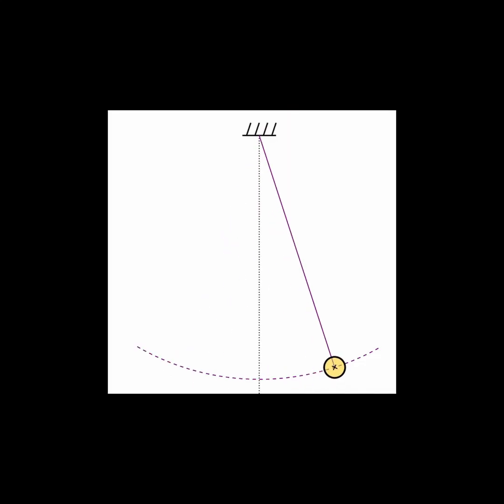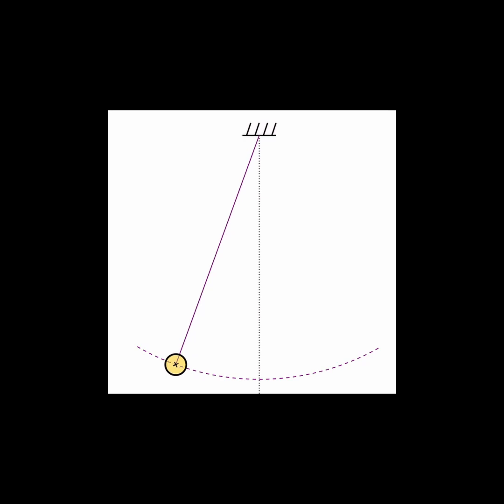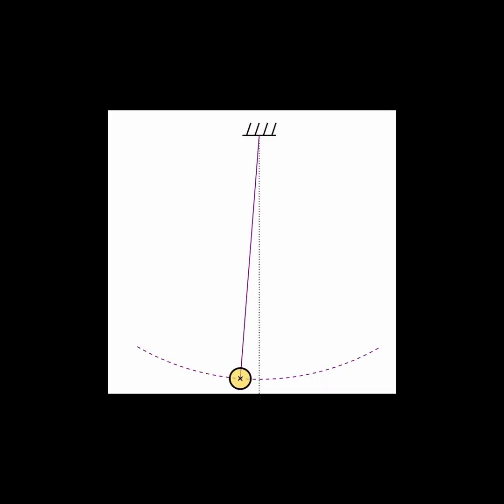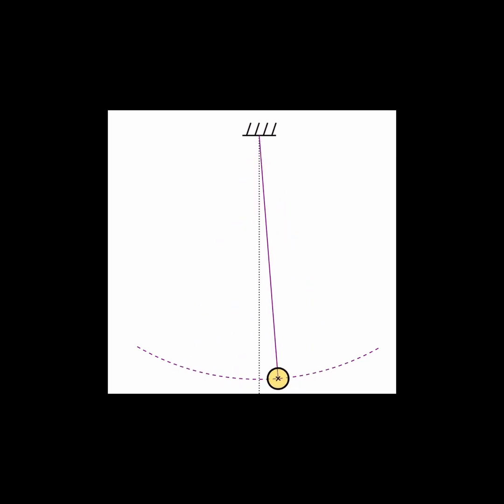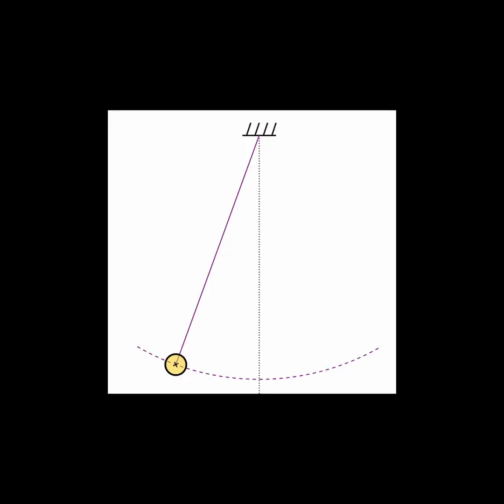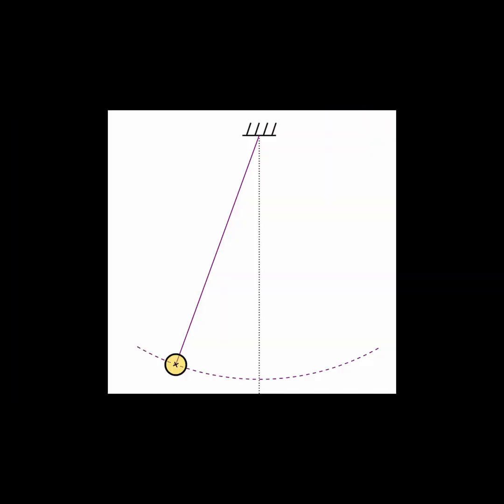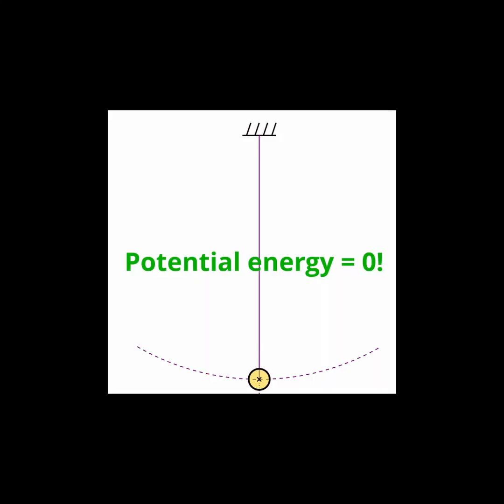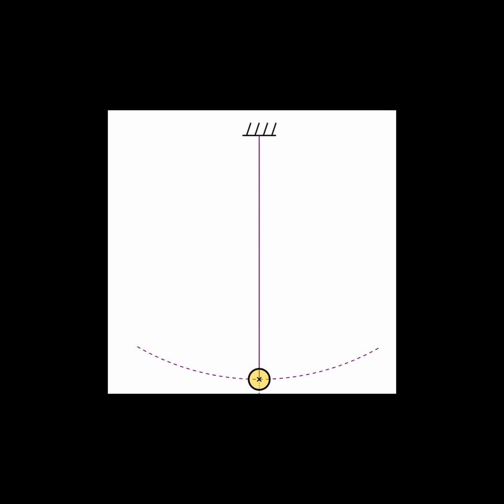The Energy of The Pendulum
We look at an example to help illustrate some fundamental properties of energy. We look at a pendulum, which is just a mass attached to a string. To keep things simple, we’ll assume it’s idealized, so we can disregard things like friction. If the pendulum starts with the mass at its lowest position, without any motion, nothing happens and it stays in that position. However, we can add energy to the system by lifting the mass up to a new position. This spatial repositioning of the mass against the force of gravity means the system now has potential energy, or the energy associated with a position. Where did that energy come from? Our body did work on the mass. Our muscles contracted to produce a force, in opposition to gravity, that was applied over a distance up to the new height of the mass. In fact the muscles expended energy which originated from the food that we ate. We know there is energy in the new position of the mass, since when we let go, all of a sudden, the mass is set in motion to begin swinging. Watch this short video to learn more about kinetic energy, potential energy, and how energy gets converted between the two using the example of the pendulum.